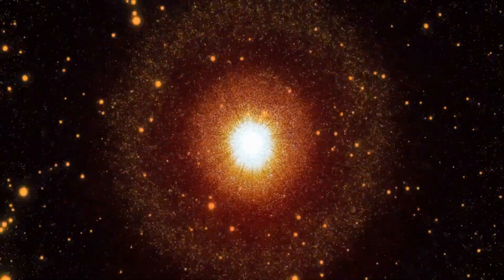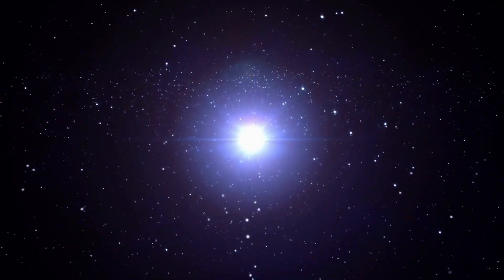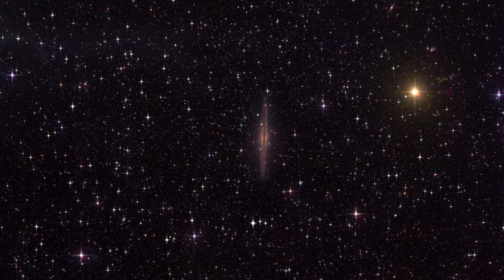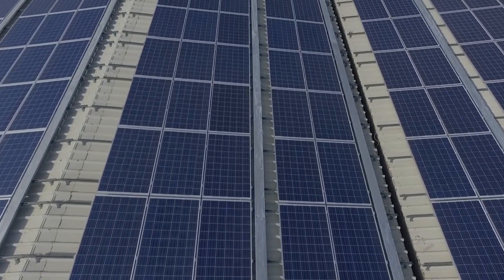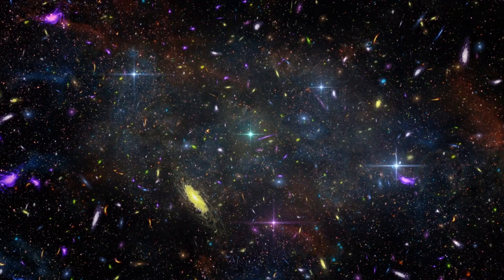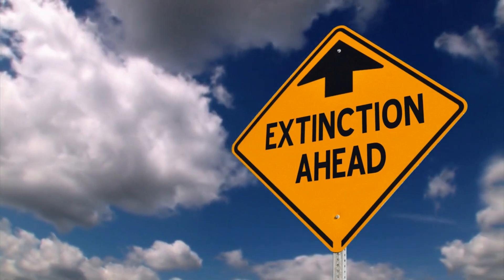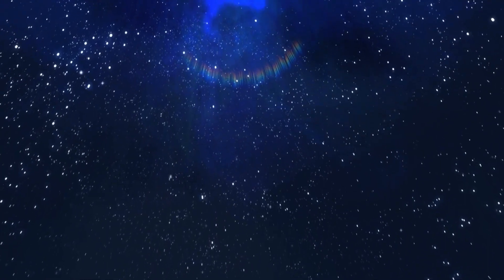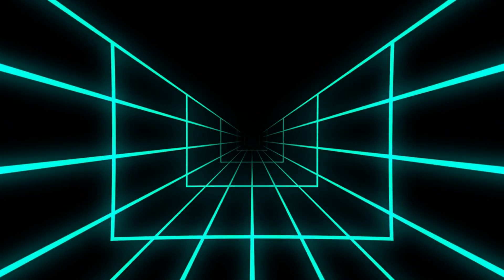The Night Sky is About to Change Forever! Can We Survive It?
Human Edge is a channel dedicated to exploring the fascinating worlds of science, technology, and the universe! We delve into the most recent and intriguing discoveries that are shaping our world, from the inner workings of the human body to the far reaches of space. We've got you covered, whether you're a science buff or just looking for some mind-blowing facts. Join us as we unravel the mysteries of our world and explore new frontiers in science and technology.

Our videos are based on facts and science fiction, with additional commentary to add interest. We spend an average of 30+ hours per video making sure it adheres to all YPP guidelines. So, please enjoy your stay!

1. The videos we make have no negative impact on the original works.
3. We use only the audio component and tiny pieces of video footage, only if it's necessary.